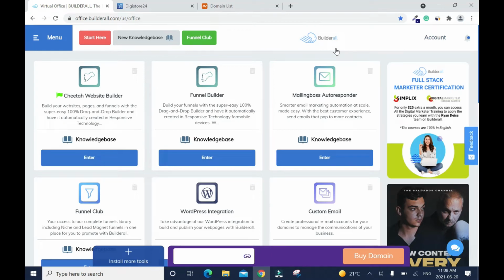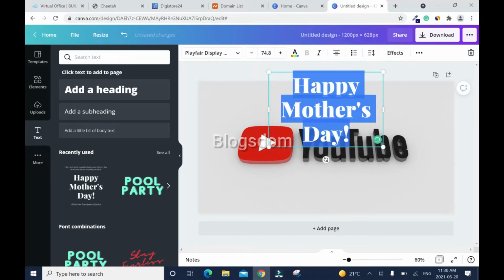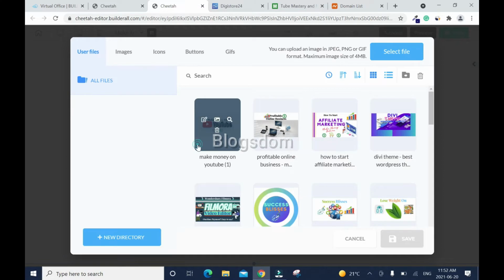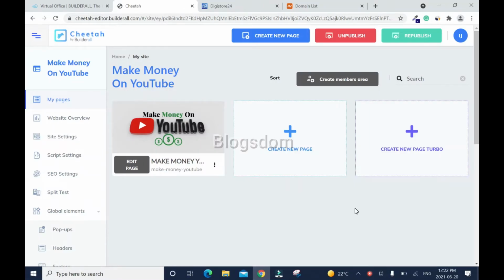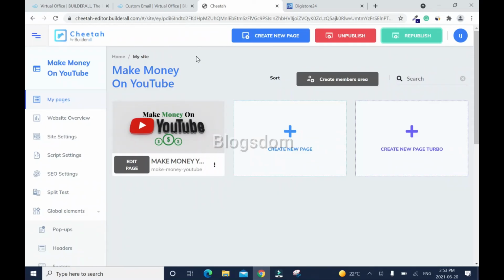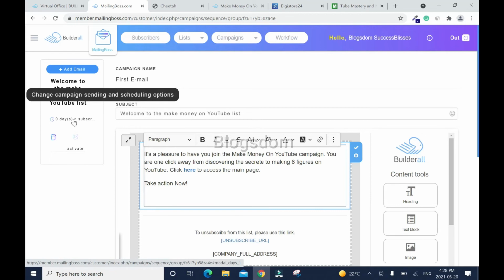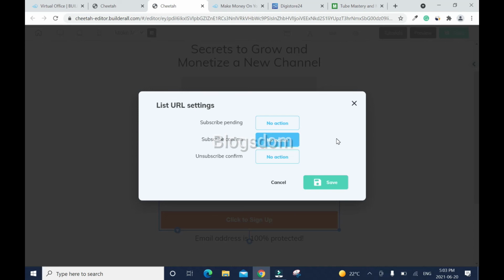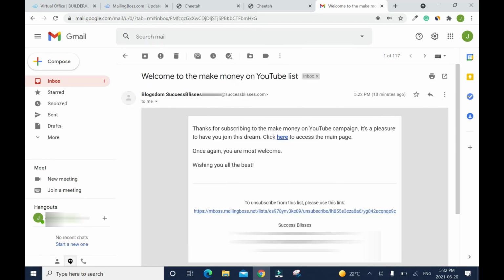BUILDERALL SALES FUNNEL - How to Create Affiliate Marketing Landing Page With Cheetah Funnel Builder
Learn how to create a converting sales funnel with the Builderall landing page builder and Cheetah funnel builder. How to use Builderall page builder step by step. Builderall tutorial for beginners.

Canon EOS M6 Mirrorless Digital Camera
Neewer 2-Pack Dimmable Bi-Color 660 LED Video Light
Yongnuo YN600L II LED Panel Video Light

Thanks for taking the time to watch this tutorial to the end.
The results are not typical. There is no guarantee that you will earn any money using the techniques and ideas mentioned in this video. I am not a financial advisor, and anything that I say on this YouTube channel is not a piece of financial advice. Your level of success in attaining the results claimed in this video will require hard work, experience, and knowledge. I am only sharing my biased opinion based on speculation and my personal experience. Understand that with investing, there is always a risk. Do your research before making any investment. We have taken reasonable steps to ensure that the information on this video is accurate. Still, we cannot represent that the website(s) mentioned in this video are free from errors.